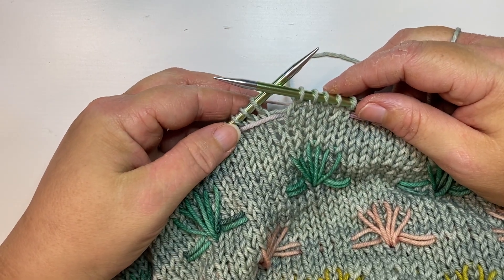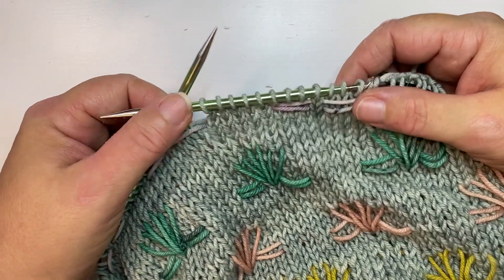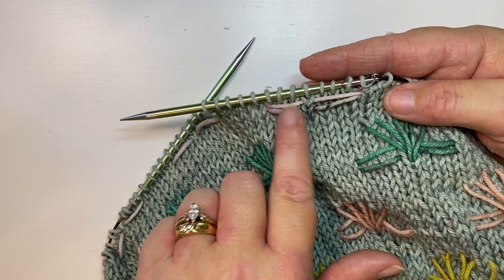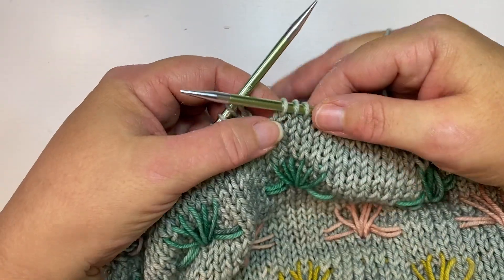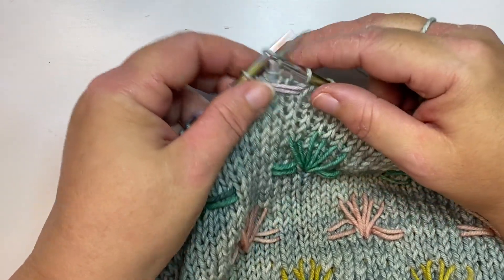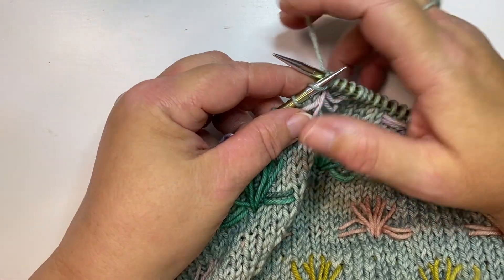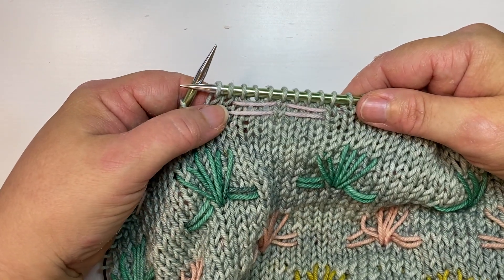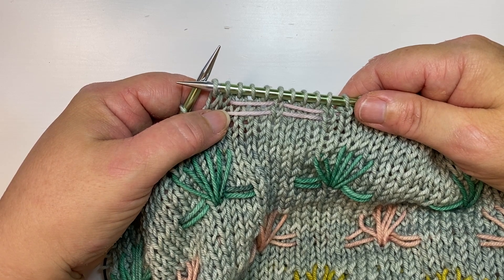How to Knit Inlay, Knitweaving, or Roosamine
Amy Snell demonstrates how to knit inlay, also known as knitweaving or Roosamine, as used in the Dinkins Bayou cowl.